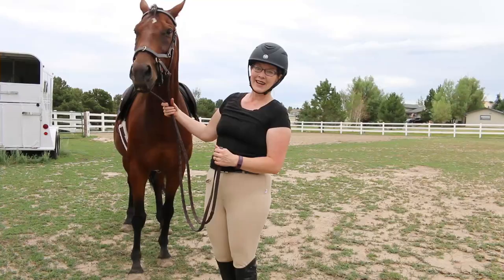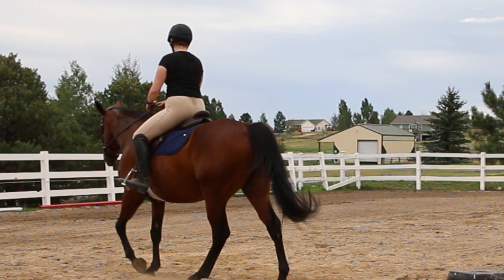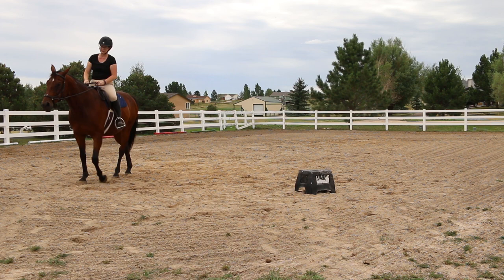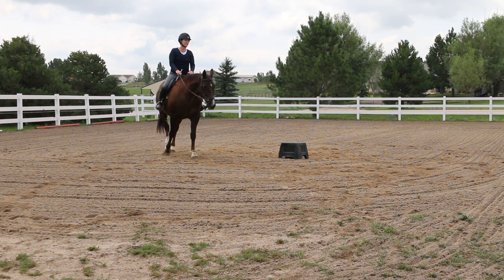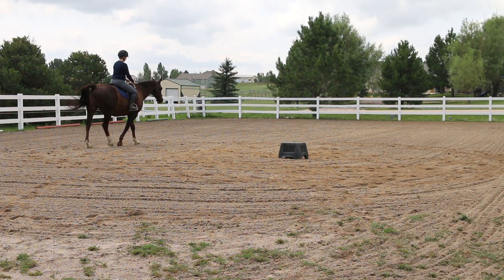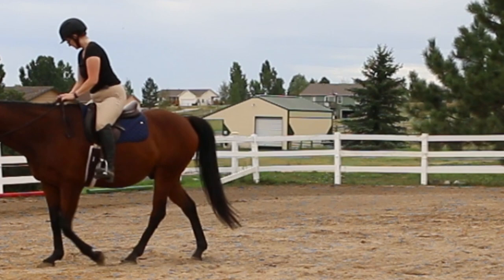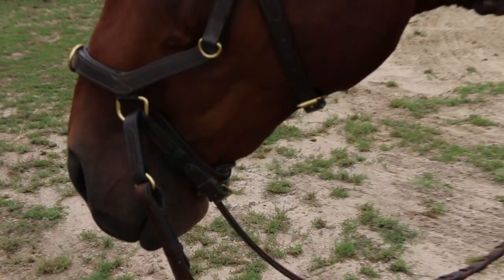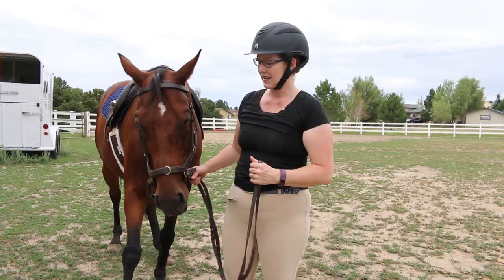Going Bitless | Day 10 Of Being A Better Rider Challenge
Hi everyone! Day 10 of the being a better rider challenge is going bitless! Well, that's what I wanted to talk about anyway for day #10! If you have been watching my videos for a while, you may have noticed a change.
I haven't been using a bit for the last month or so. And it has been a really great change. From the first time I put this bridle on my horses the change was instant. No more head tossing, no unhappiness at all. I have been really impressed with the Micklem Multi Bridle.

You can use it bitless, or with a bit and even as a lunge cavesson. If  you have ever thought about going bitless, this is a truly great bridle to consider.

I found this one on eBay for around $189.00. No, it isn't cheap. But, it works really well for both of my horses, and for me it was worth the investment.

Editing of video completed using Adobe Premier Photoshop and Lightroom